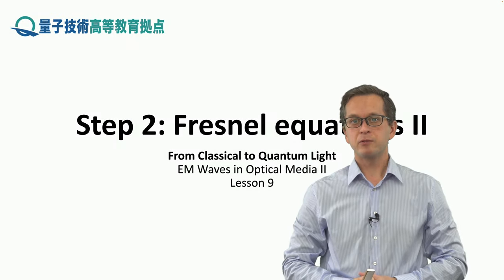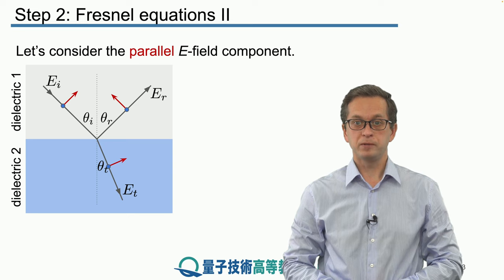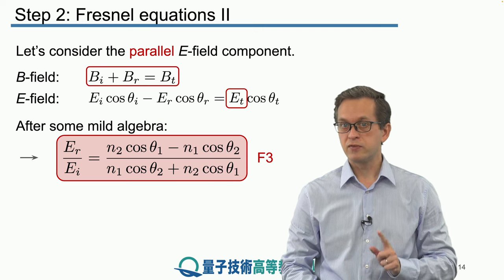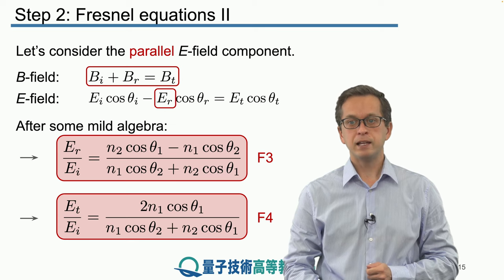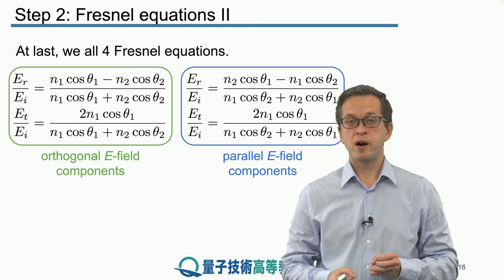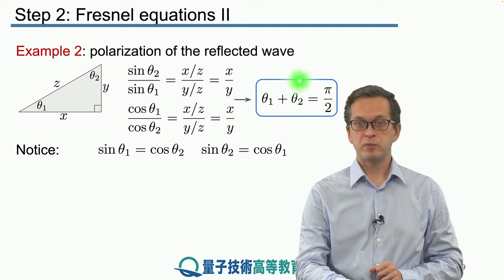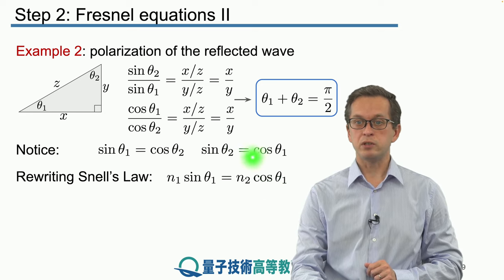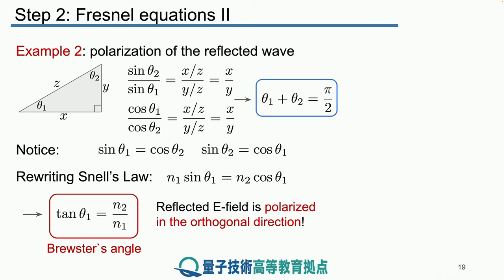9-2 Fresnel equations II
Lesson 9 EM Waves in Optical Media II
Step 2: Fresnel equations II
We continue our discussion of Fresnel equations by looking at the ratio of the reflected and incident compenents of the electric field of an EM wave.